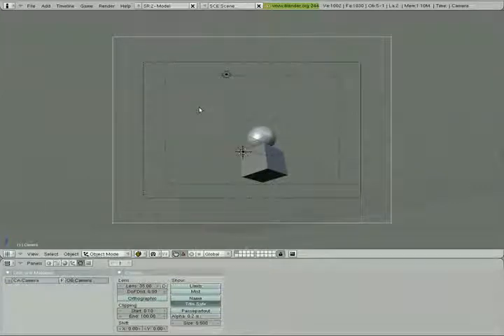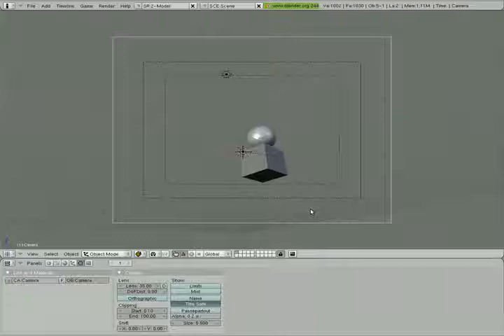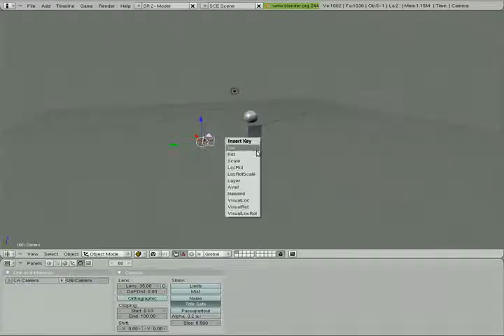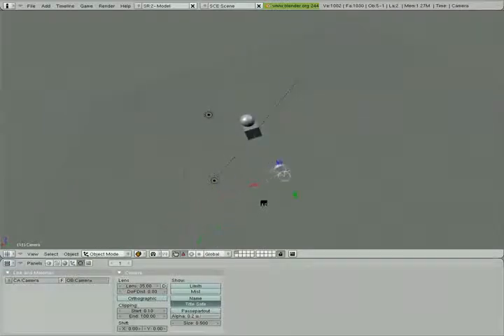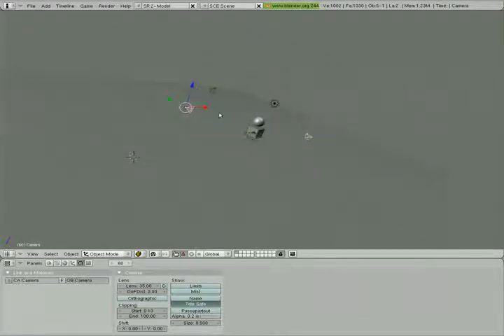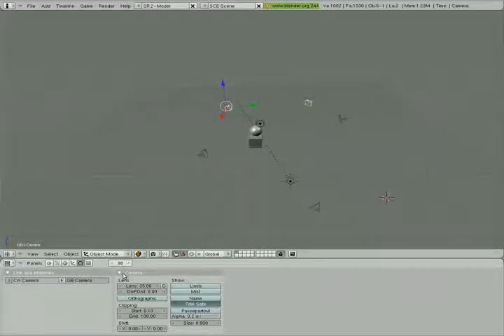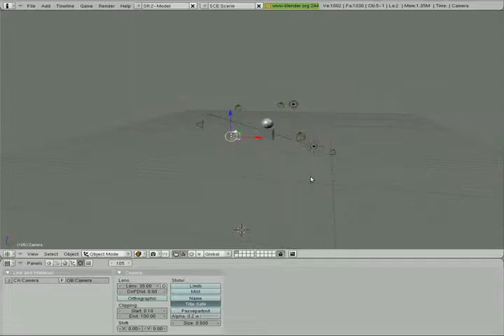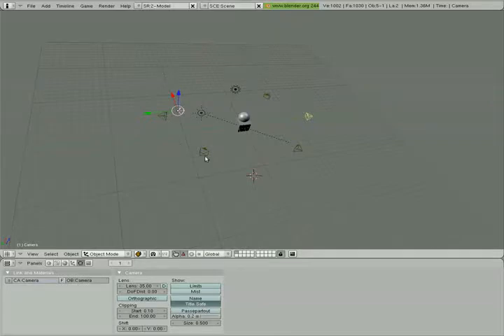Blender Tutorial Lesson 5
Working with keyframes and
the 'K' Shortcut.
The 5th lesson in a series designed for my seventh grade technology class